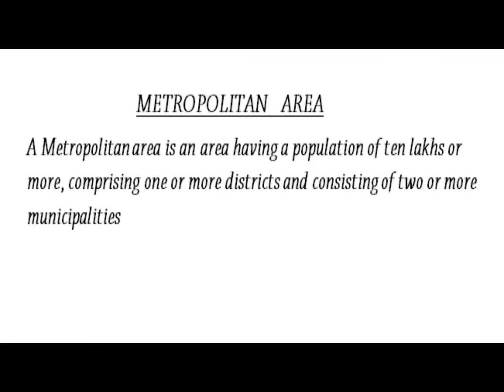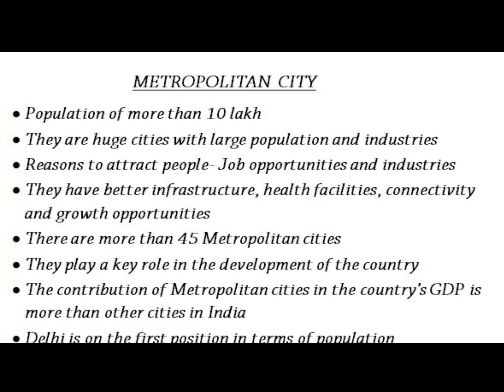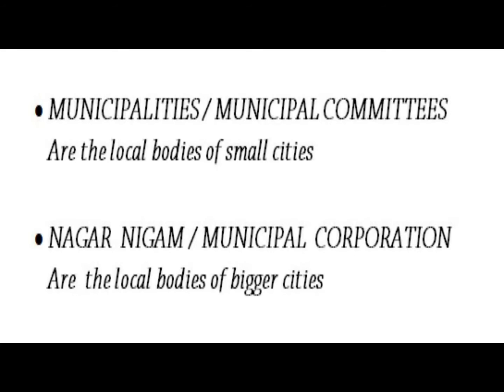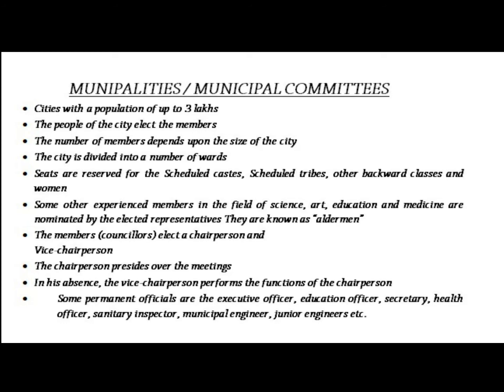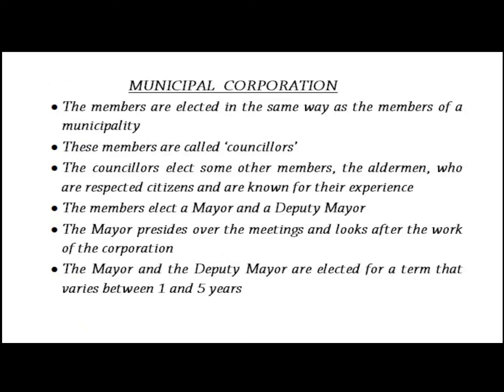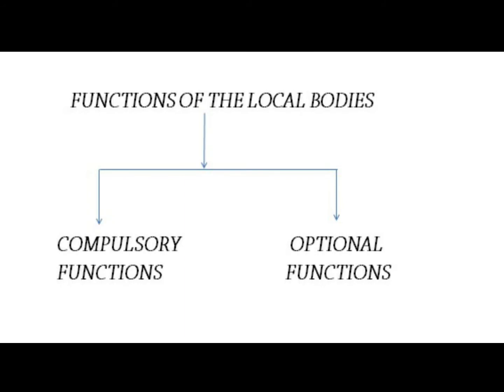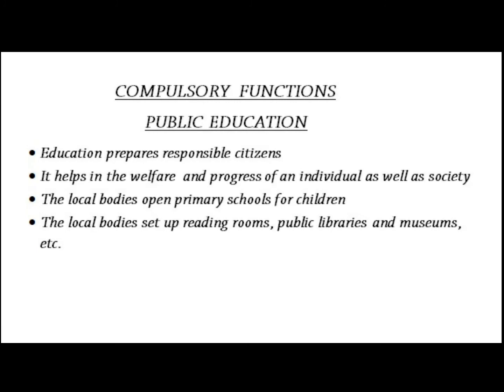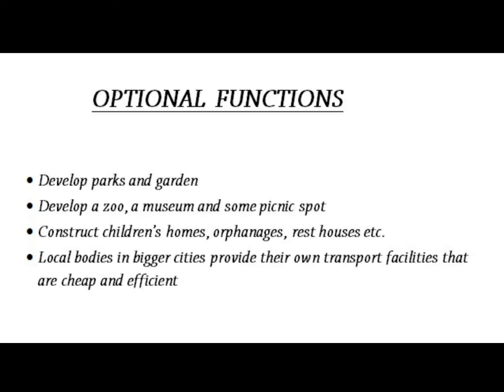Class 6 Civic Ch URBAN LOCAL SELF GOVT